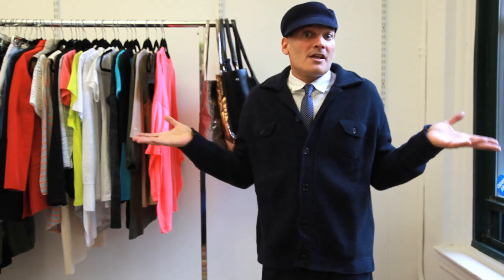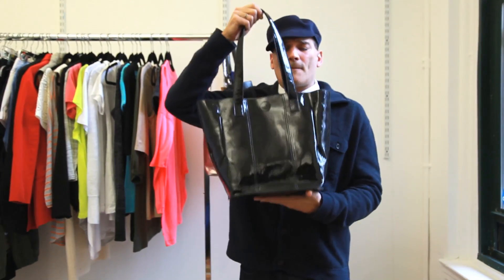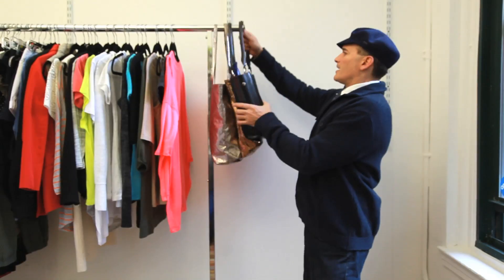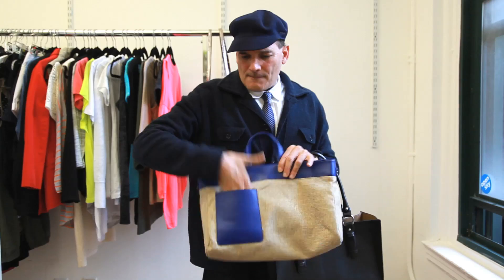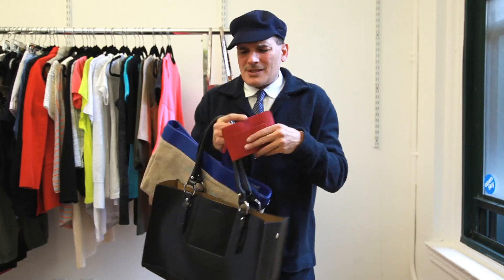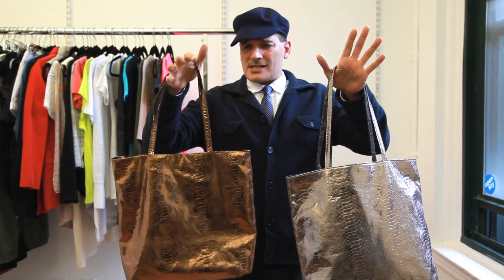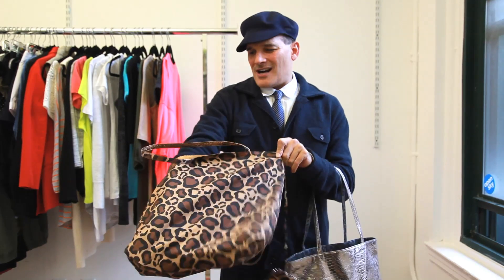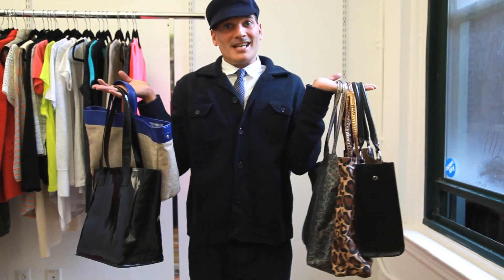Phillip Bloch for OpenSky: He's got the BAG to go with your STYLE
Once again Phillip has you covered!